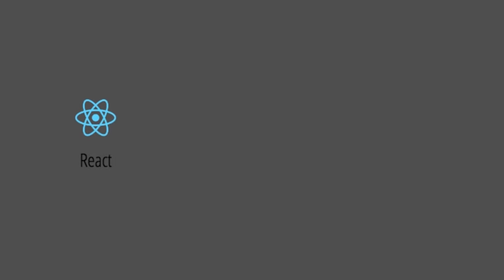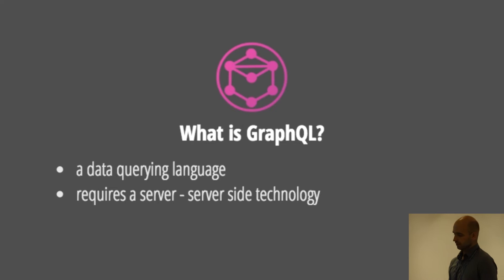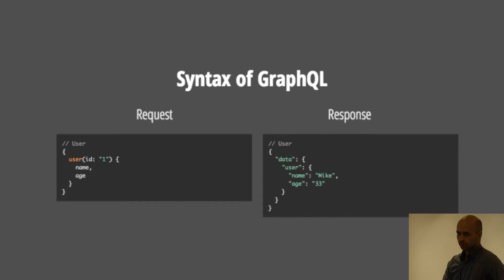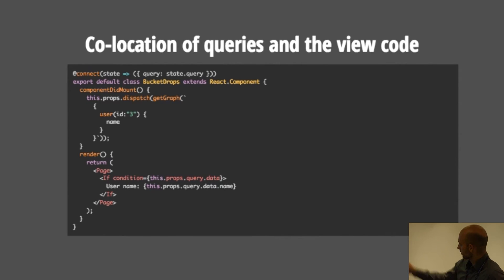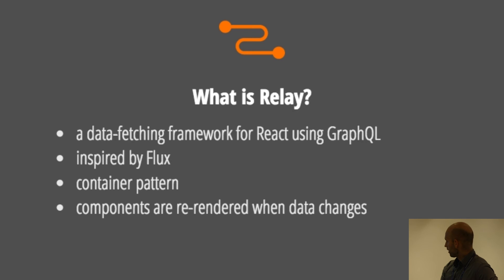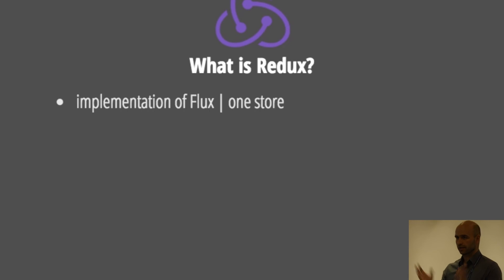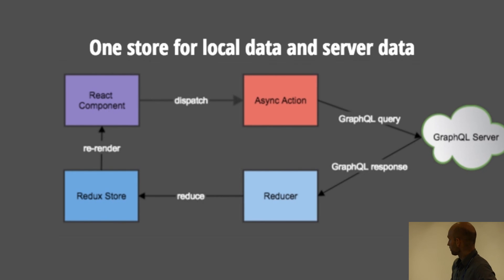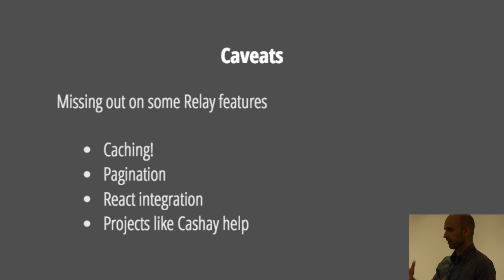GraphQL with Redux - JS Monthly London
In his talk, Michael talks about the benefits of GraphQL and how it makes requesting data from the front-end more powerful.

Why Facebook saw the need to build Relay , a central store that keeps all server responses in one place and finally he makes the case for replacing it with Redux, a very common flux implementation these days.

▼ Speaker ▼

Michael Langmayr

▼ Event ▼

▼ Transcript ▼

Coming soon...

▼ Video by Pusher ▼

Getting started takes just a few seconds: simply go and create a free account. Happy hacking!

▼ More from Pusher ▼